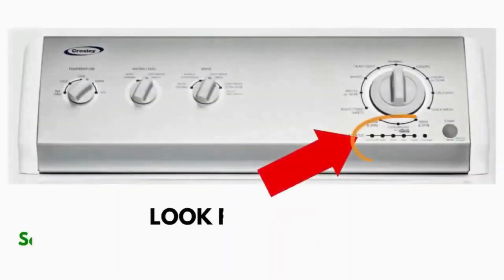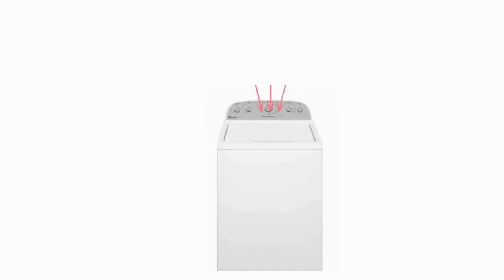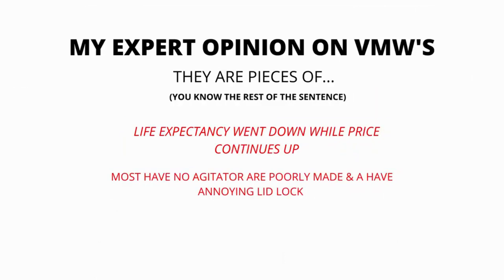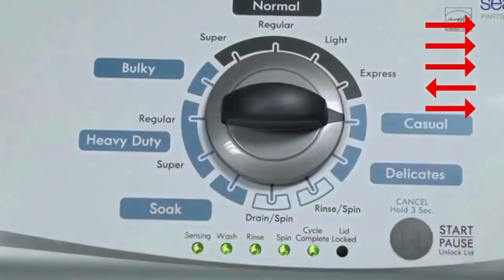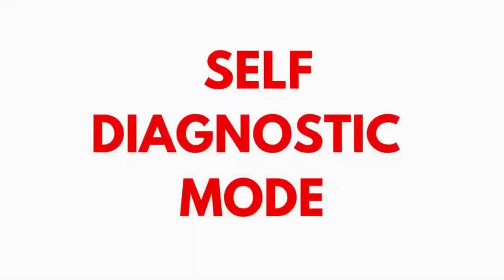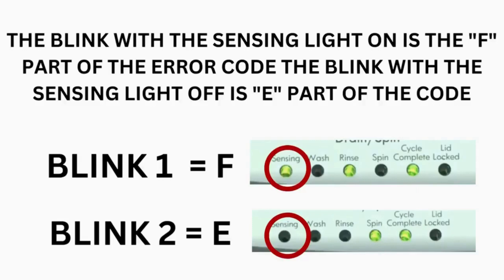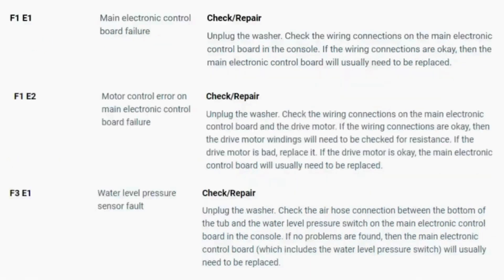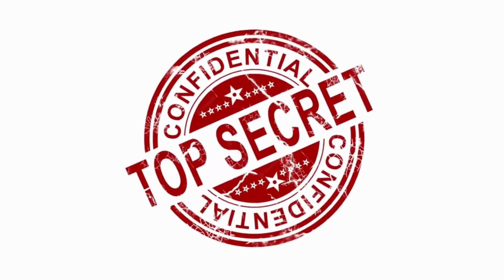Why Did My Washer Suddenly Stop Working? Troubleshooting Guide